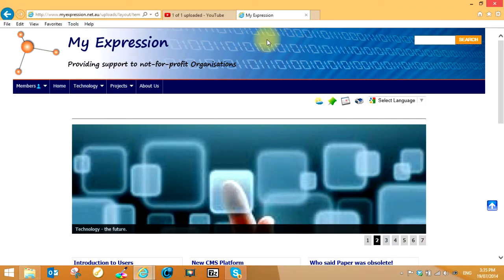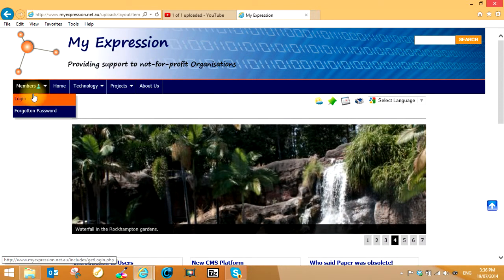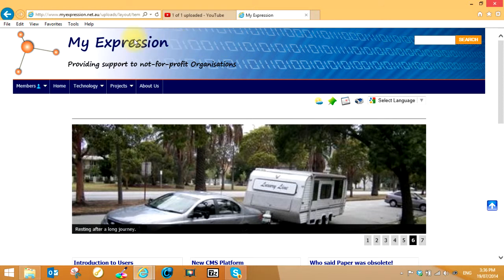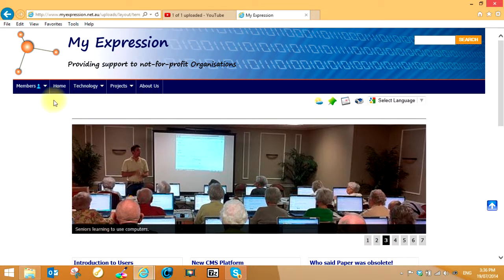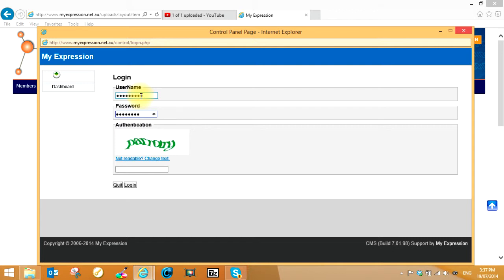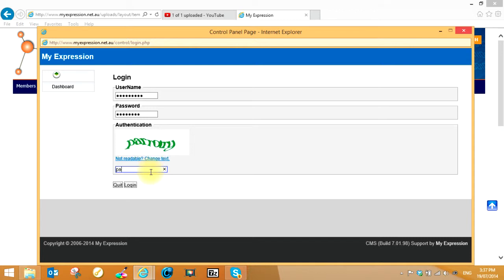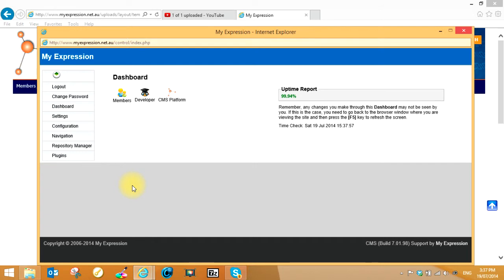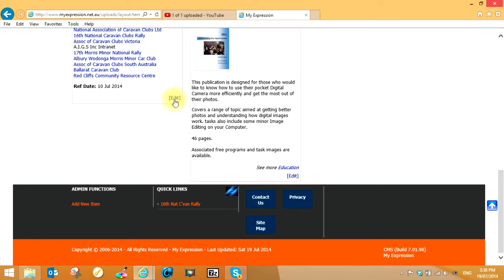2 Admin Login and Logout for CMS Platform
Admin Login and Logout for CMS Platform by My Expression